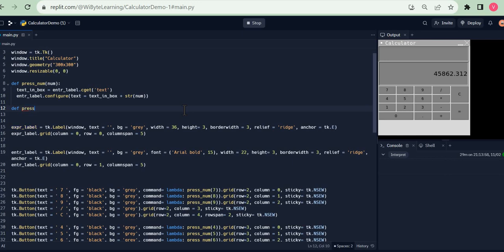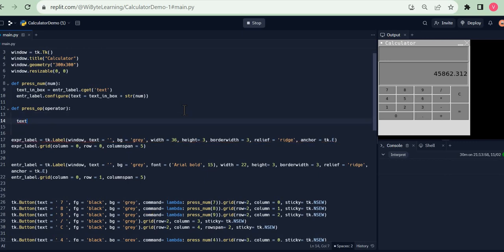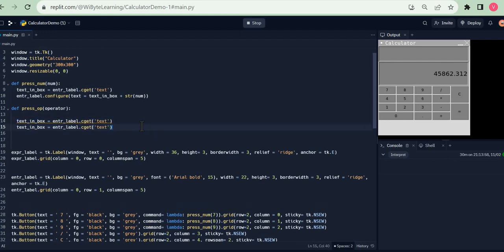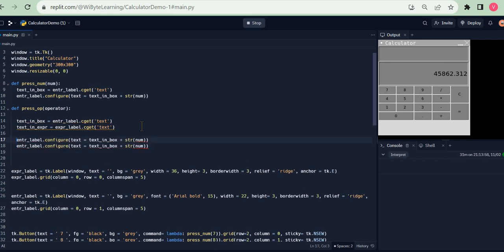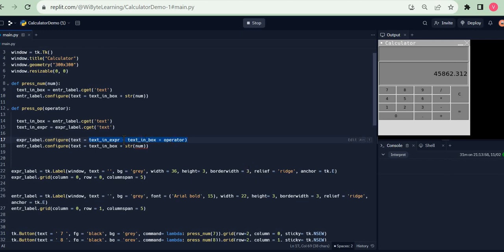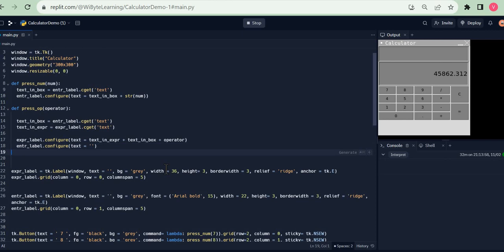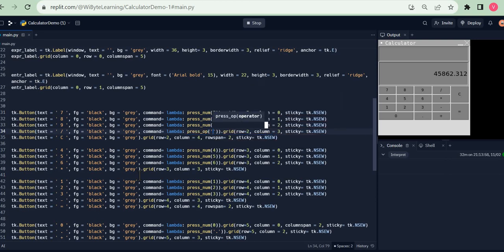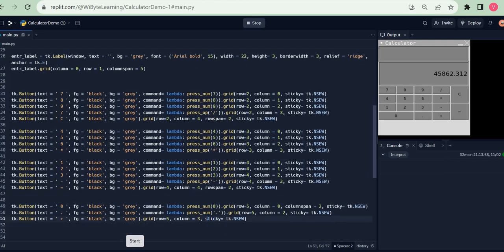10. Calculator: Getting the operator buttons to work using lambda functions in the calculator app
In this video, we get the operator buttons to work. As before we write a single function for the four operators ('+.', '-', '*', '/') and use  the lambda function to make it work for all the operators.